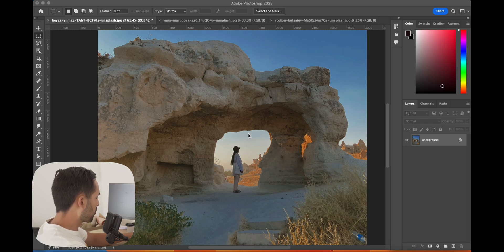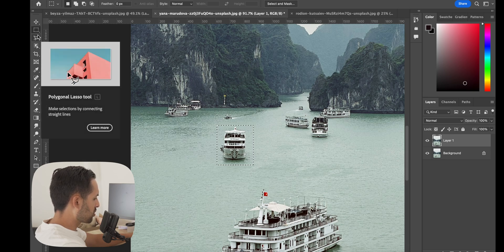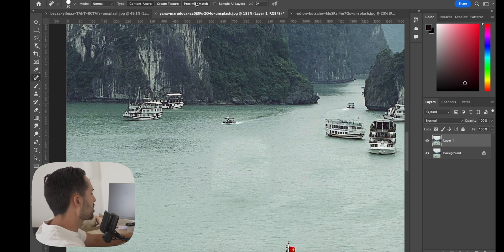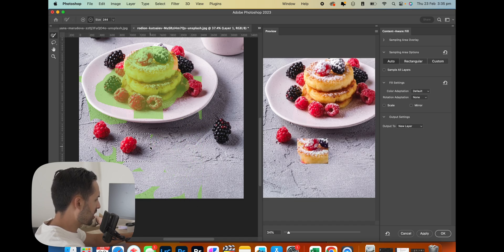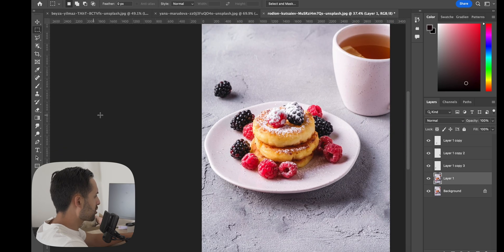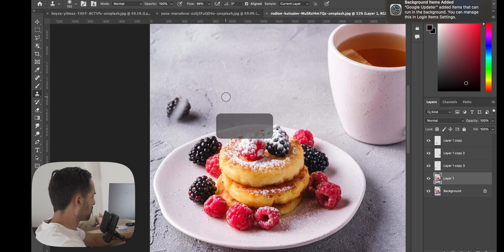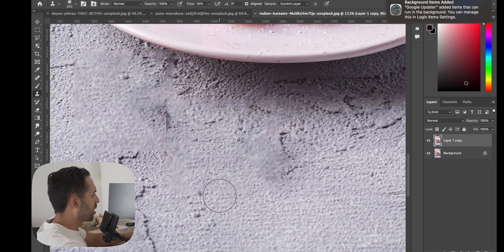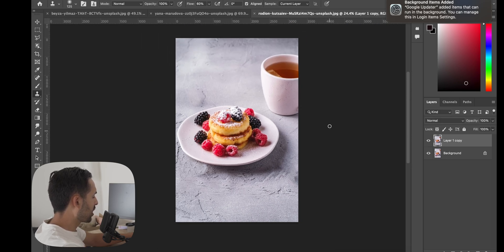The 5 BEST ways to REMOVE OBJECTS from images in Photoshop 2023 [For Beginners]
Welcome to this tutorial on how to remove objects from an image in Photoshop! In this video, we'll walk you through the process of removing unwanted elements from your photos using the powerful editing tools in Photoshop. We will be using the Spot Healing Brush, Patch Tool, Clone Stamp, and Content Aware Fill.

URLS

Throughout the tutorial, we'll provide tips and tricks for selecting the right tools, adjusting your brush settings, and ensuring a seamless result. Whether you're a beginner or an experienced Photoshop user, this tutorial will provide you with the knowledge and skills to remove any unwanted objects from your images.

So, grab your photo and let's get started on removing unwanted objects in Photoshop!

Gear I use:
* Camera: Sony A7iii
* Lenses: Sony 70-200mm GM f2.8 | Tamron 28-75mm f2.8
* Computer: 14in Macbook Pro | iPad Air 4